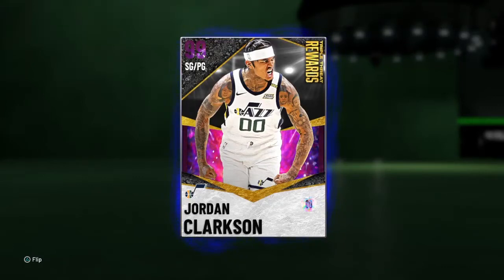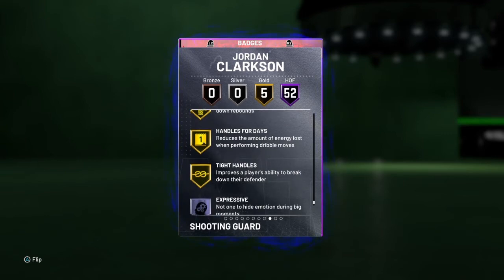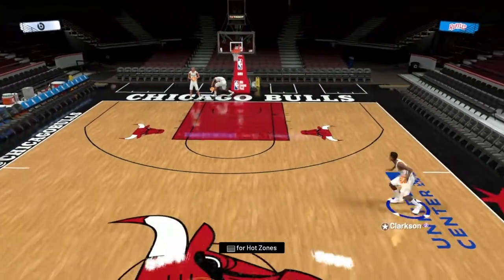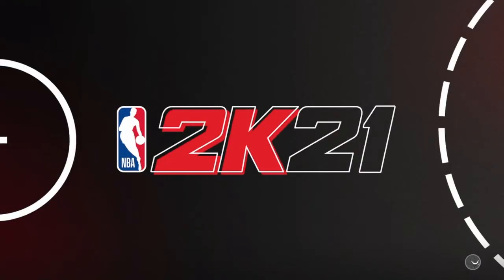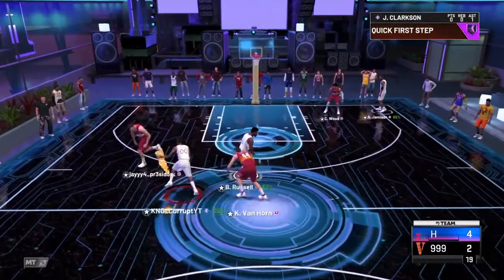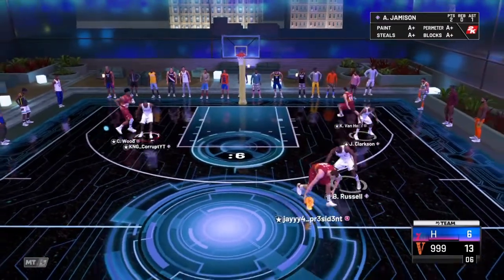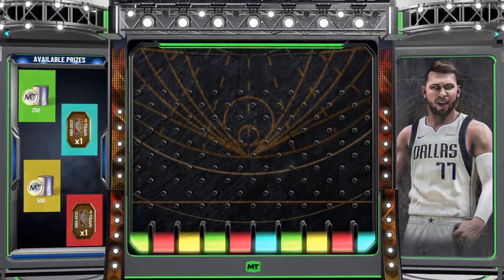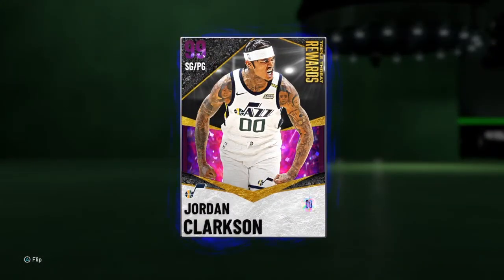*NEW* 6MOTY DARK MATTER JORDAN CLARKSON GAMEPLAY IN NBA 2K21 MyTEAM!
*NEW* 6MOTY DARK MATTER JORDAN CLARKSON GAMEPLAY IN NBA 2K21 MyTEAM! In this video, I do a gameplay on the new Dark Matter Jordan Clarkson that 2k just released!